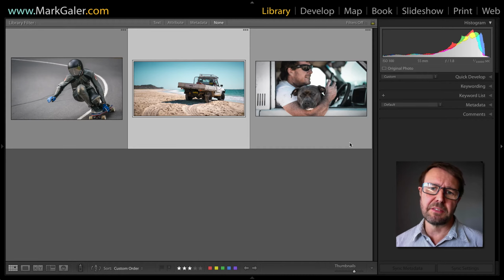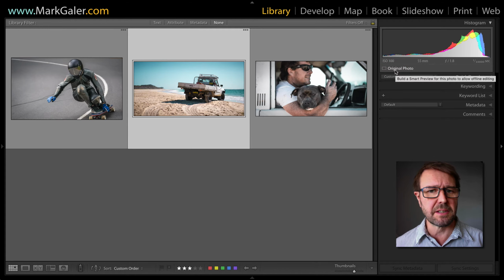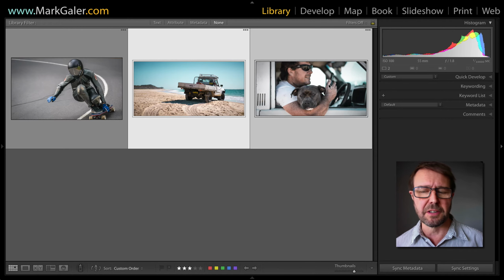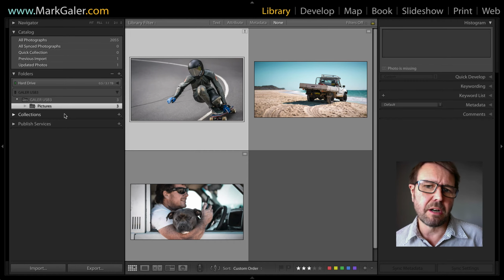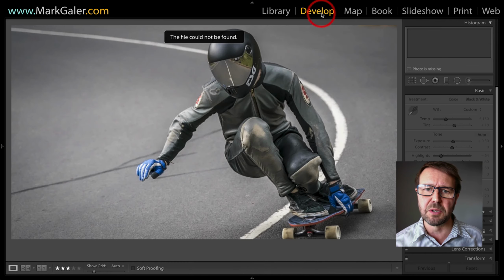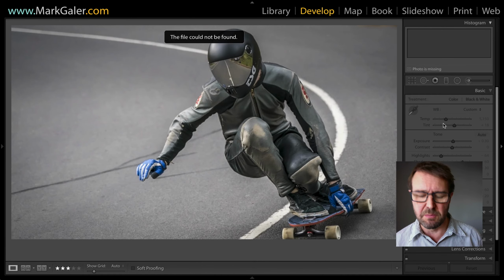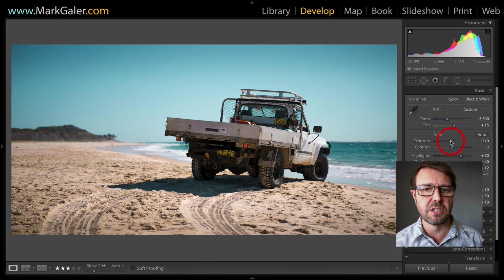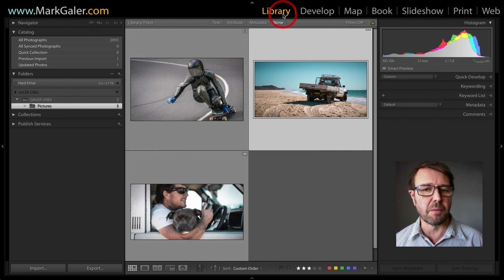Lightroom Classic: How to use Smart Previews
Lightroom Classic
The advantage of creating Smart Previews for images in your Catalog.

This series of tutorial movies have been created to help educate photographers how to organise (Catalog), select and process (Develop) their photographic images when using Adobe Lightroom Classic Photo Editing software (post-processing).